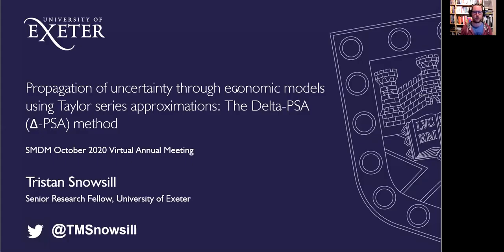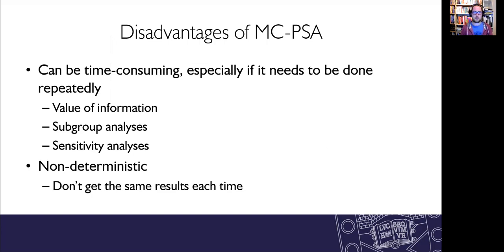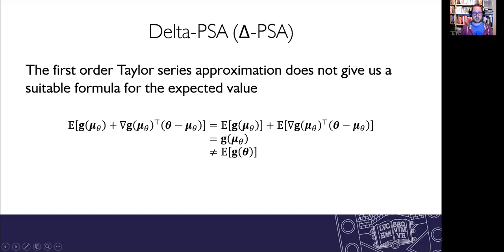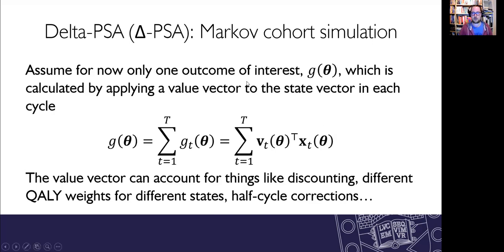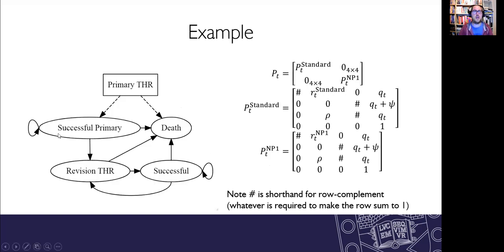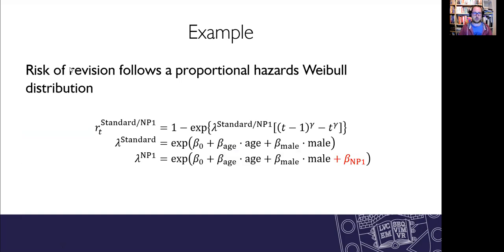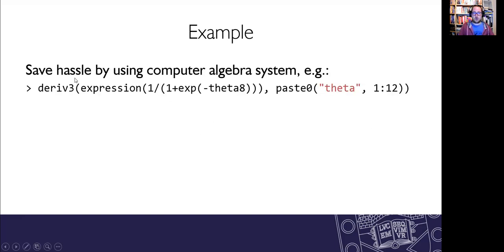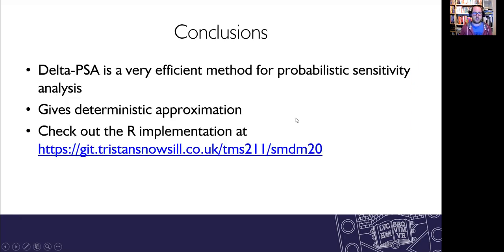The Delta-PSA method SMDM20 Abstract 13470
The Delta-PSA method is a new way to do probabilistic sensitivity analysis in decision analytic modelling. Probabilistic sensitivity analysis is a way to see how uncertainty in model inputs affects uncertainty in the model results. Historically Monte Carlo simulation has been used, but in this video I show that an alternative approach can be much more efficient and produce deterministic results.

This video was first recorded for presentation at the SMDM 42nd Annual North American conference (SMDM20) held virtually in October 2020.